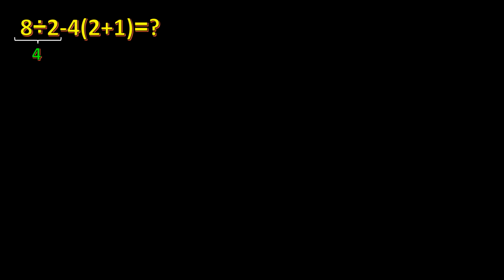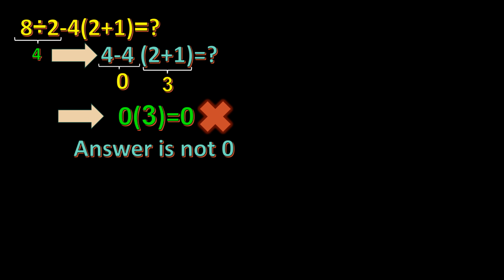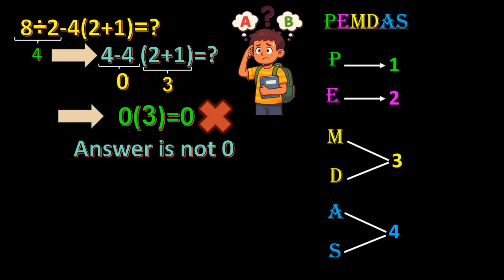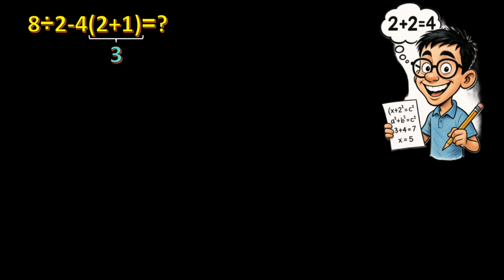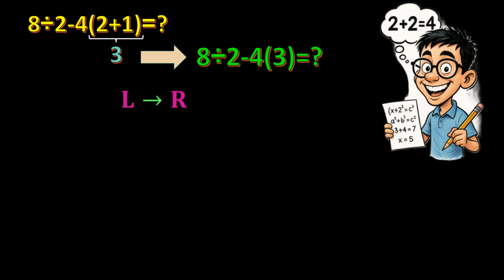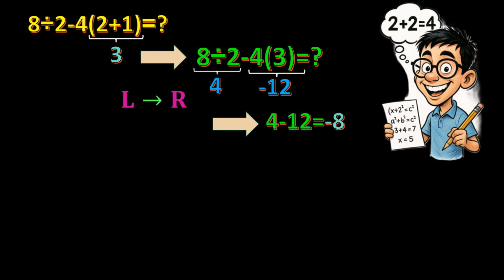99% Fail This Simple-Looking Math Puzzle!